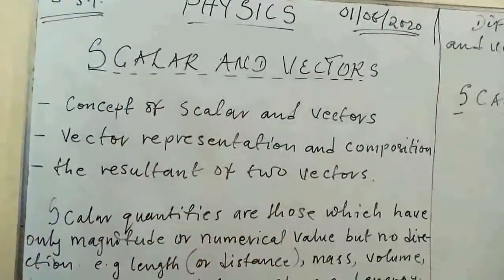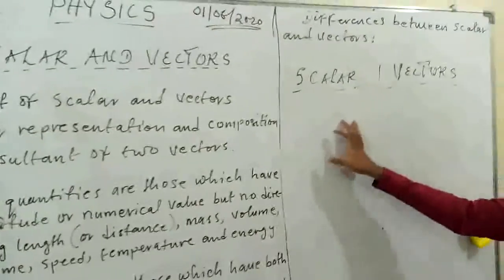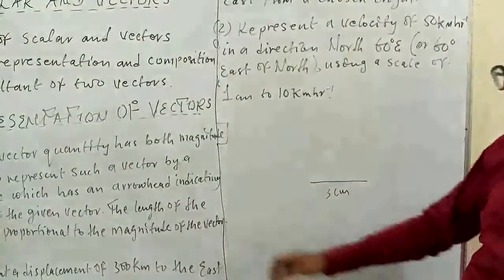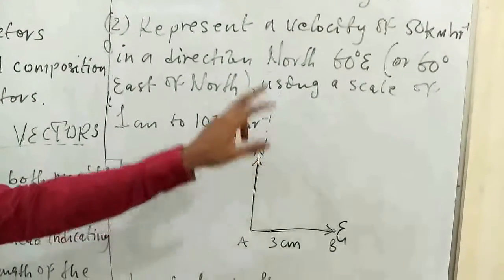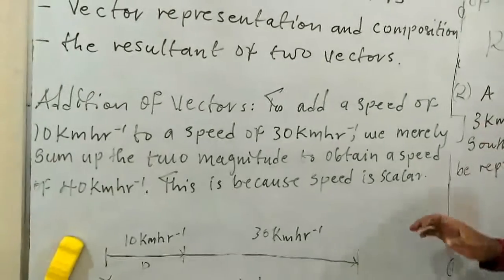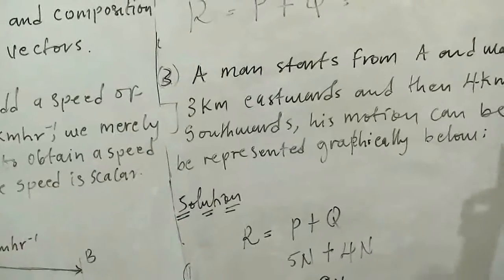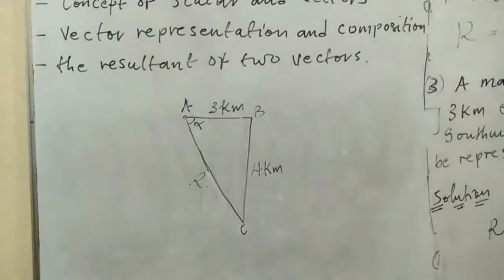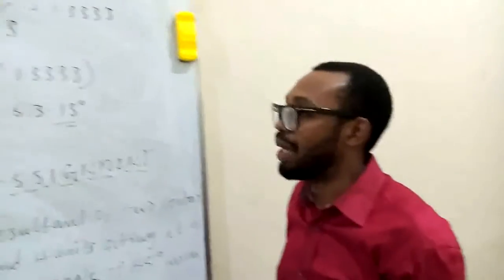Physics week 4